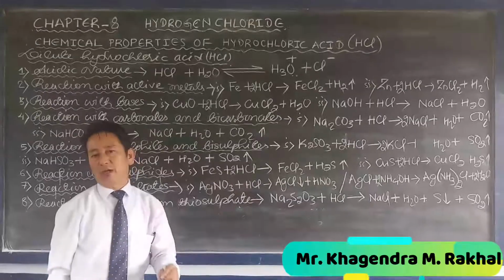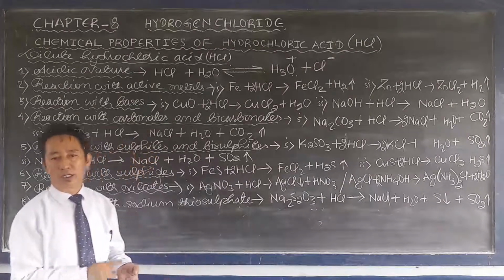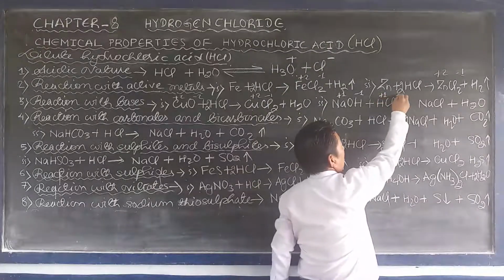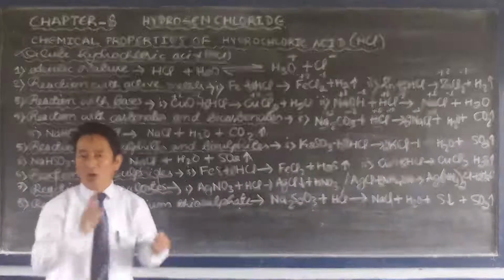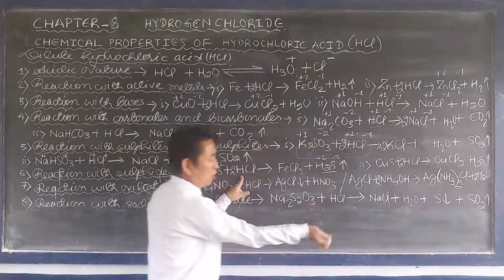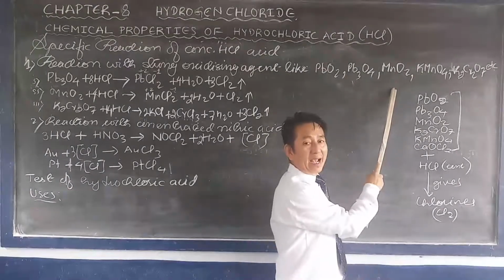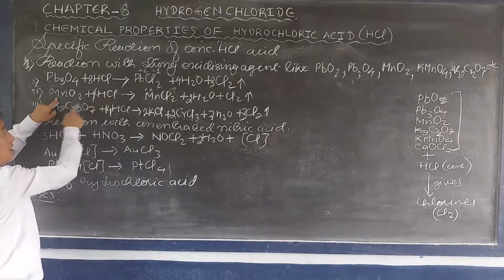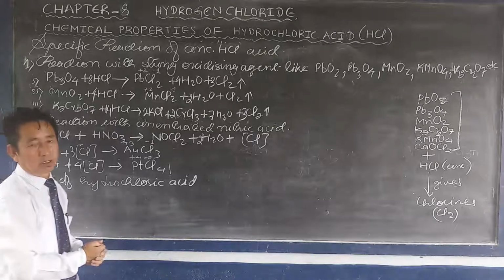Class X Chemistry